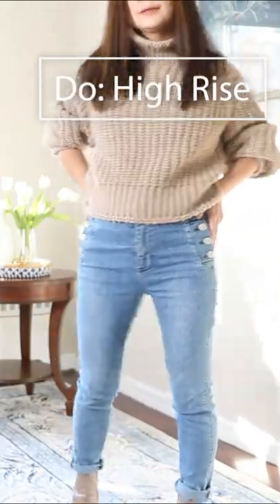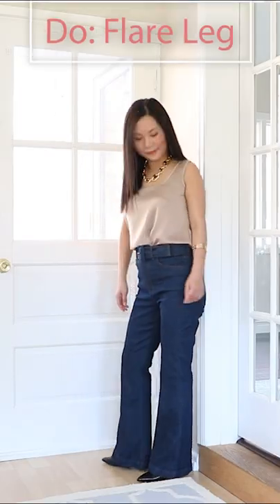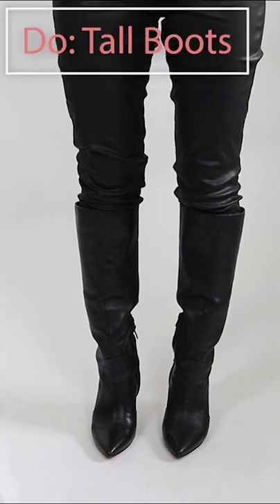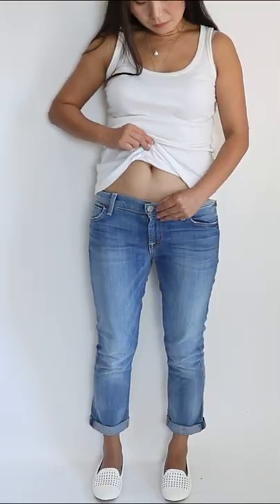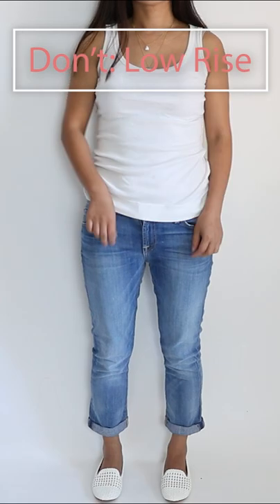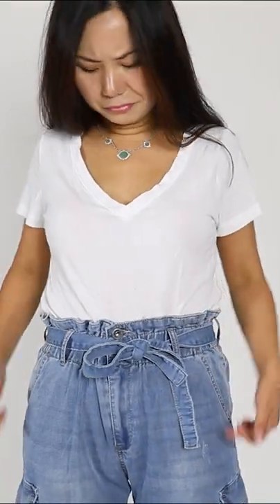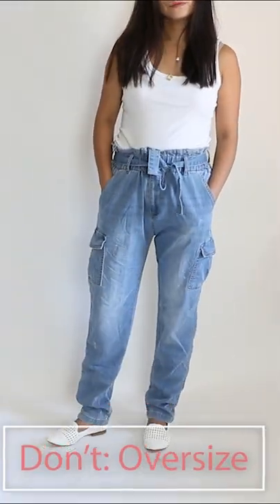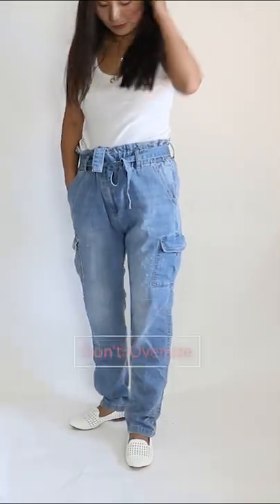6 Jeans Tips if you are short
Here's 6 dos and don'ts for your jeans if you are short like me!